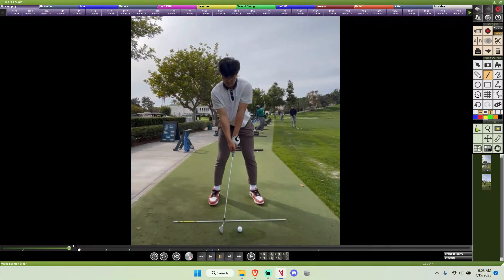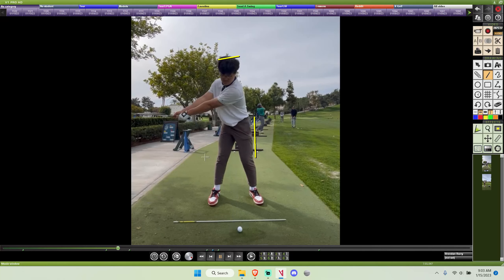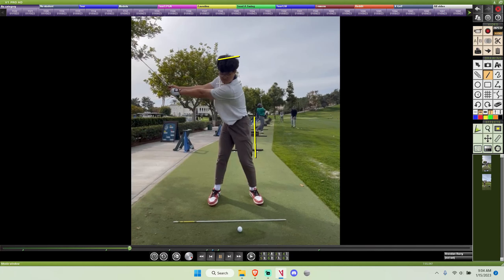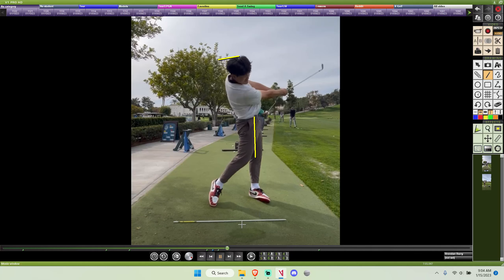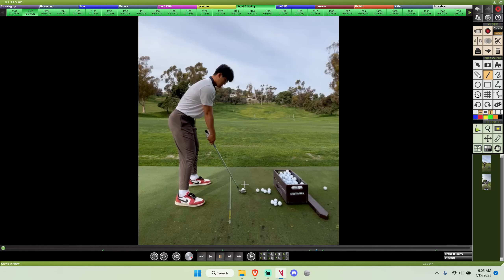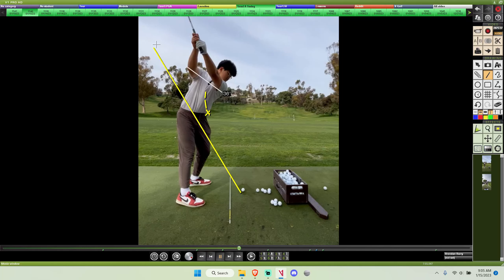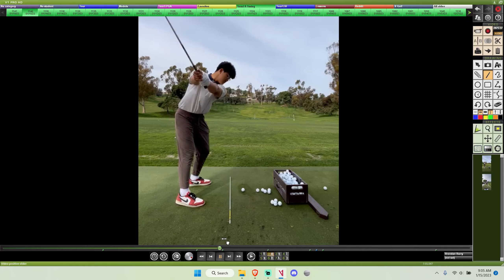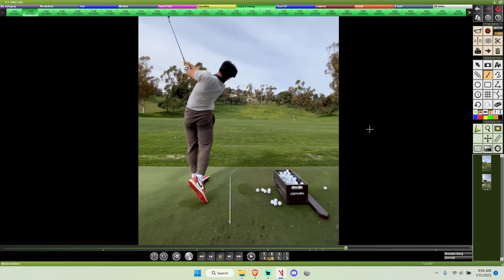Live Video Lessons #99 - Good Potential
Submit your golf swing for a free analysis!